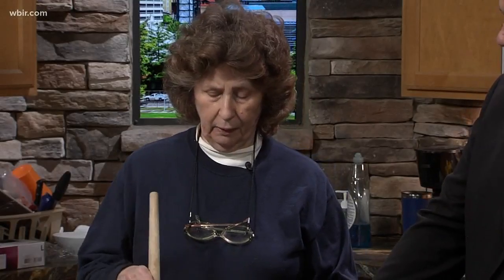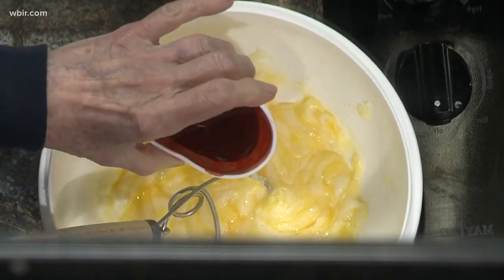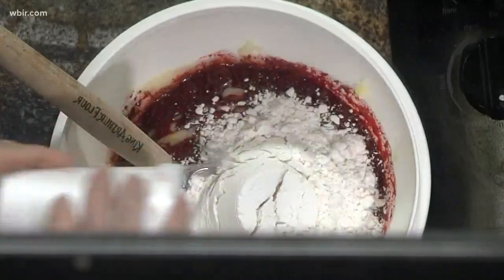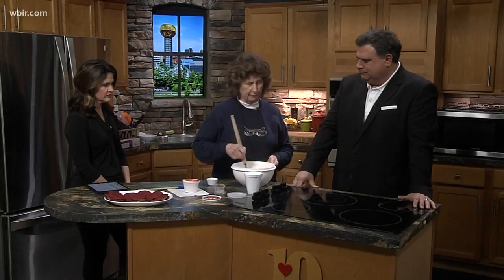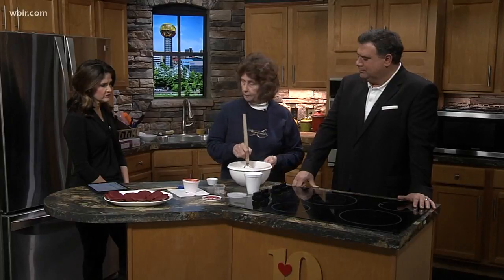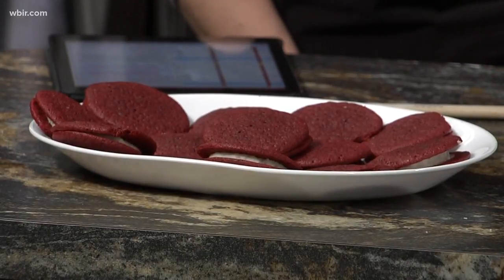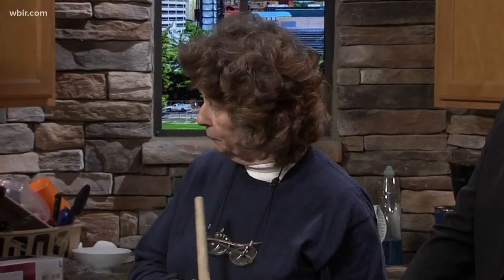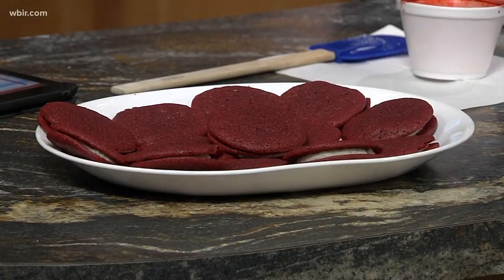One Smart Cookie: You'll enjoy this Red Velvet cookie recipe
Olivia Sipe shares a recipe for red velvet cookies. Miss Olivia's Table is located at 1108 W. Broadway Ave. in Maryville. Feb. 13, 2019-4pm